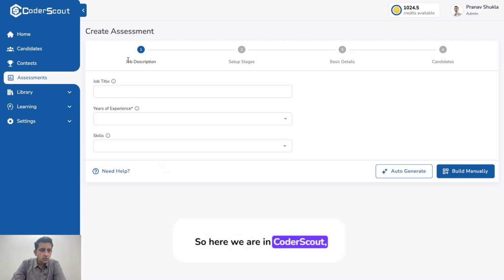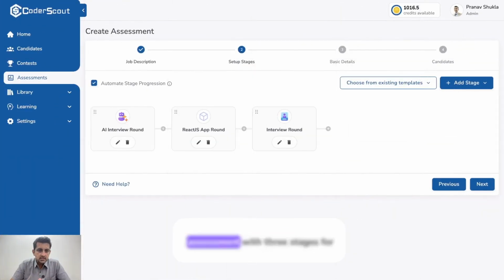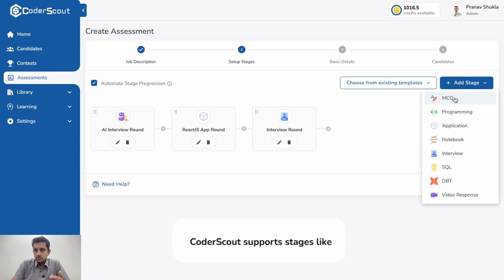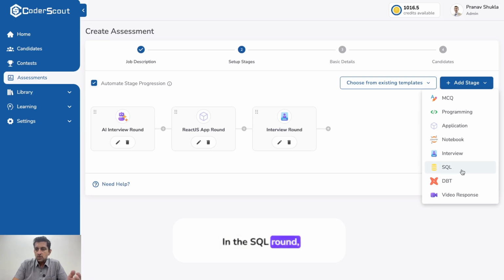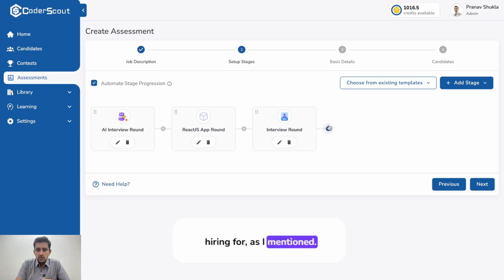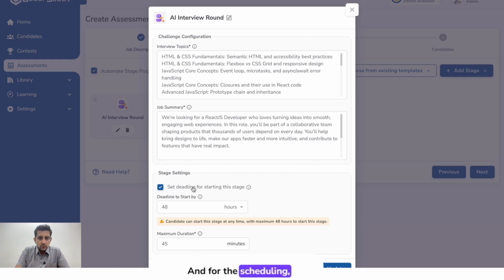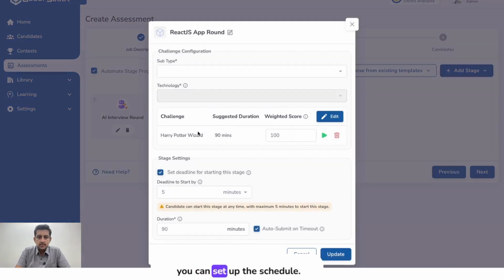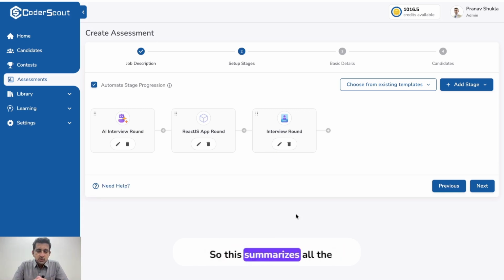Stop Chasing Candidates: Automate Your Interview Scheduling with CoderScout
Still stuck in endless scheduling loops? 😩
Call → candidate busy → reschedule → candidate no-show — you know the drill.

With CoderScout, interviews run on autopilot.
Candidates complete:
✅ MCQs, coding challenges, and AI interviews on their own time
✅ Full proctoring ensures transparency
✅ You just review — no reschedules, no chaos

Make hiring smarter, faster, and totally stress-free.